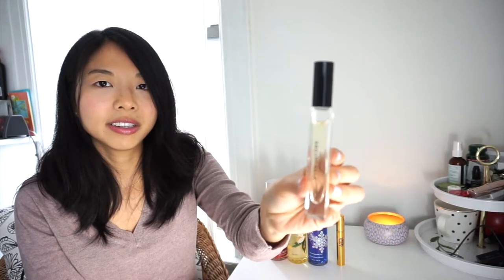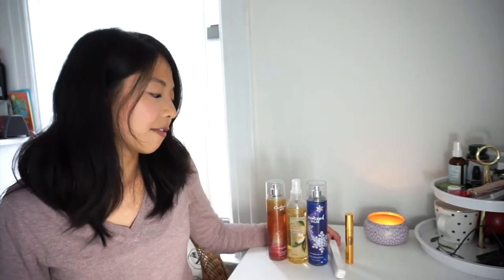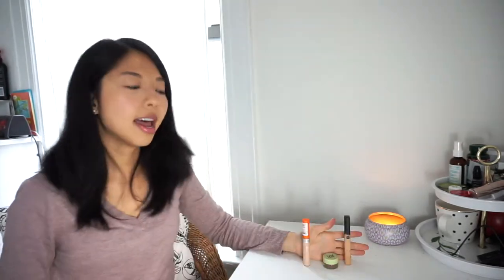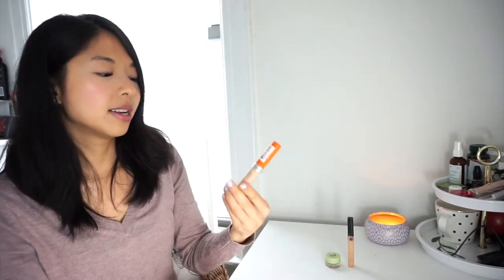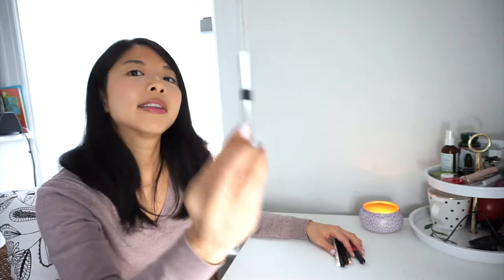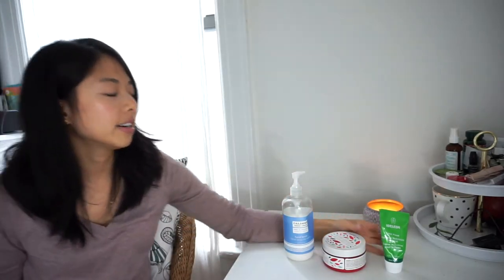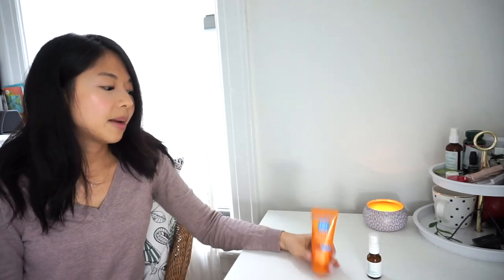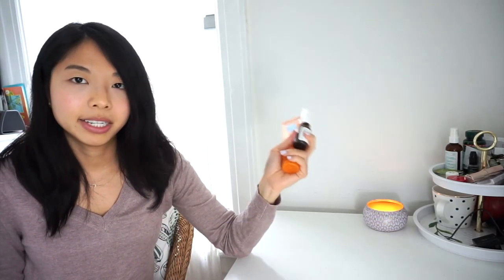Use It Up // No Buy 2017 Update #2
We're over 5 months into the year, but how have I have been doing on the No Buy? I talk briefly about all of the products that are left - but it all added up to a pretty long video (apologies). See the entire list of products I'm working on at my blog If you're doing a No Buy and have a video, let me know down below!

All products mentioned in this video, with the exception of the ones gifted to me by friends or family, were purchased with my own money.